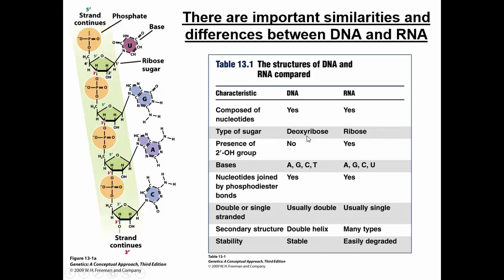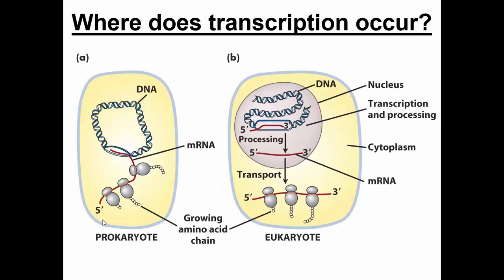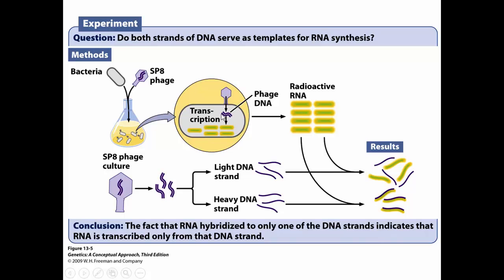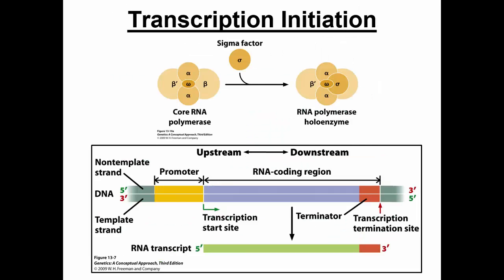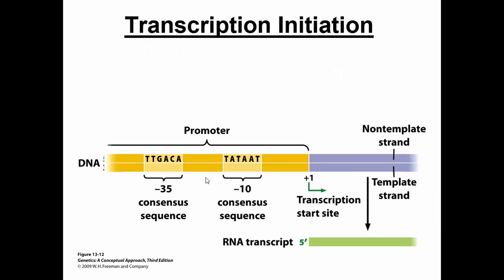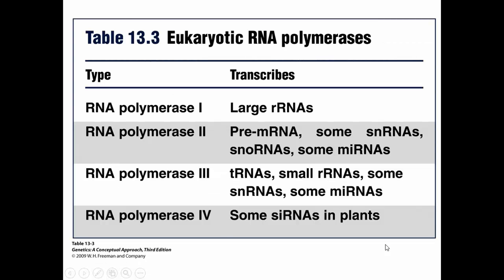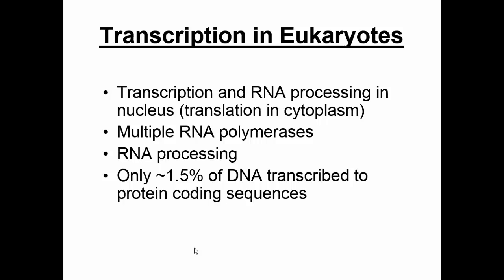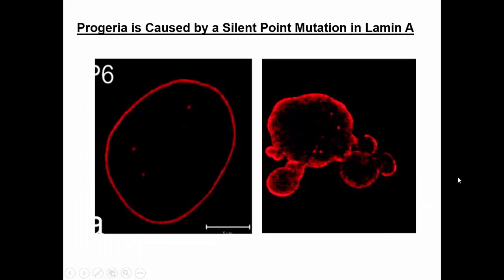RNA Transcription and Processing